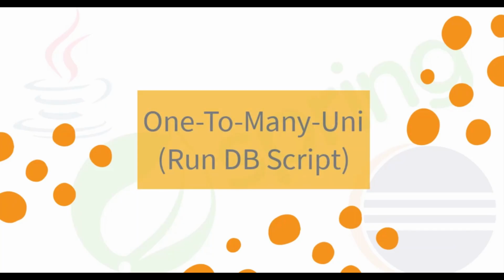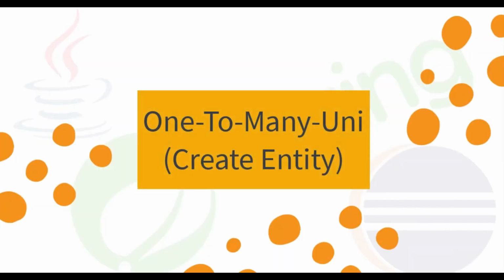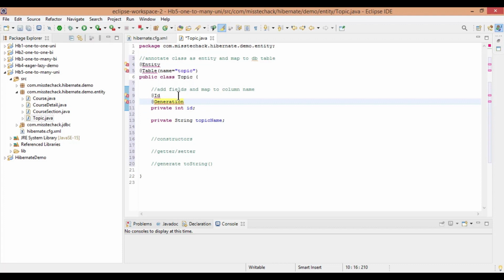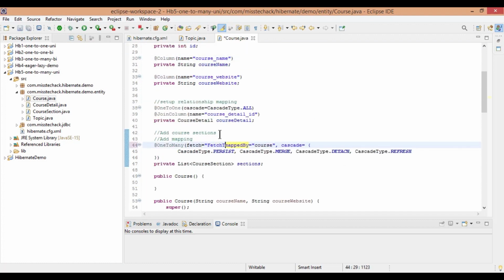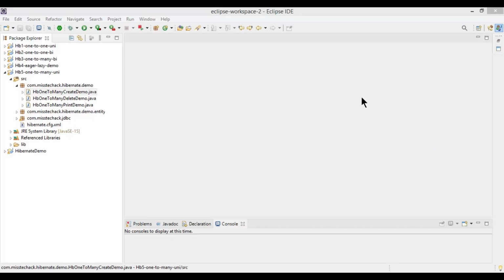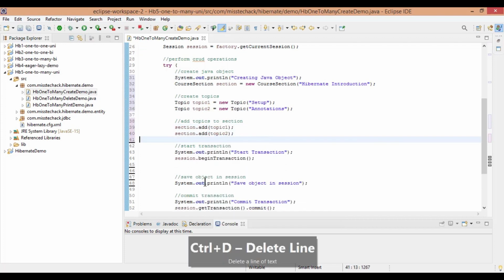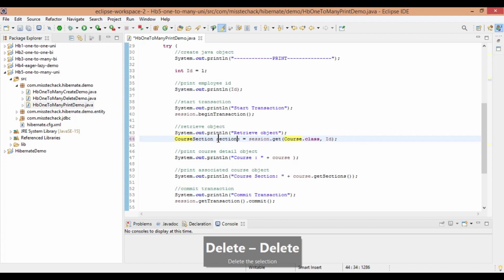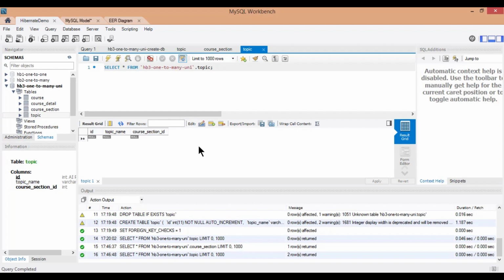One to Many Uni Mapping | Hibernate tutorial | Beginner Course | Basics of Hibernate | ORM Framework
Welcome to a new short series of Hibernate Basics.

Hibernate is a framwork that provides the ORM Object to Relational Mapping. The series will cover MySQL Installation, operations and Mappings. So if you are new to hibernate, this series will be very useful to you. Or if you know anyone willing to learn hibernate basics, do share and suggest this Hibernate Basics Series to them.

In this video, I will be showing you how one-to-many unidirectional mapping works in Hibernate. Steps to follow :
1 : Run DB Script
2 : Create Entity
3 : Create Demo
4 : Mapping Demo
5 : Delete Demo